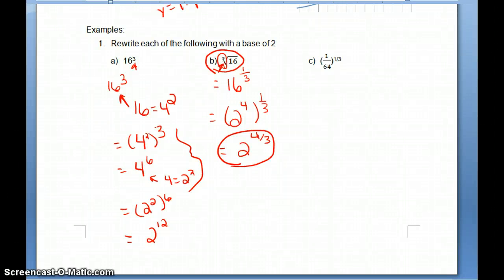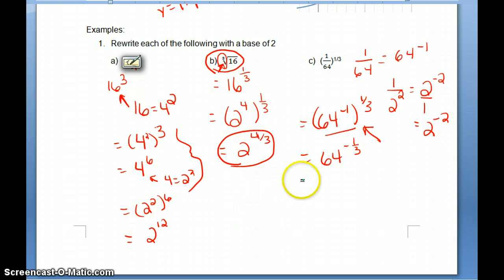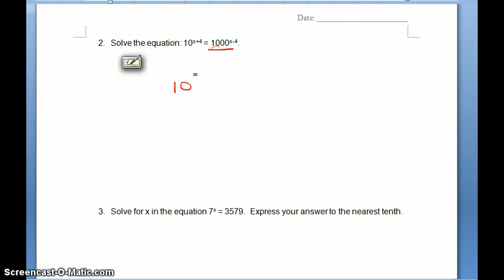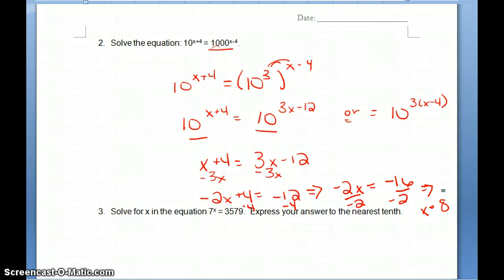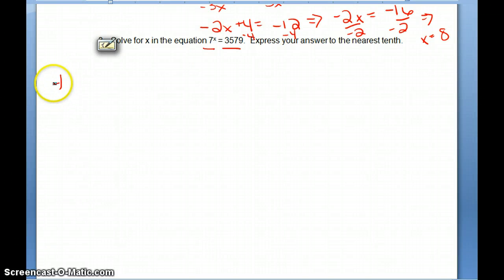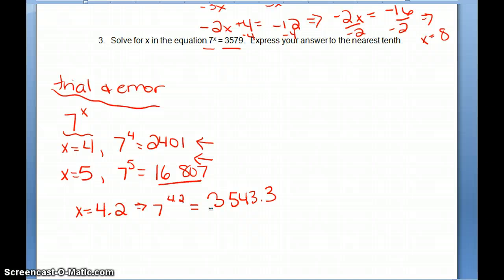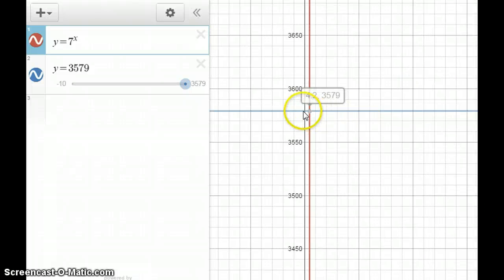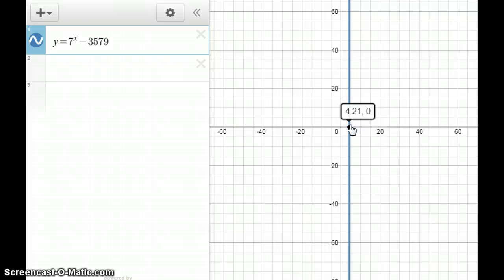7.3 Video 2